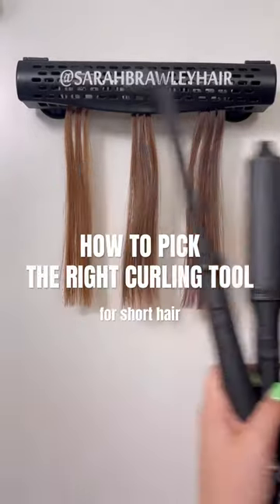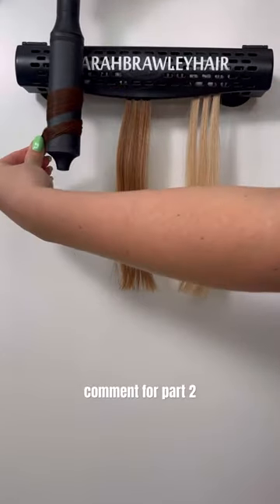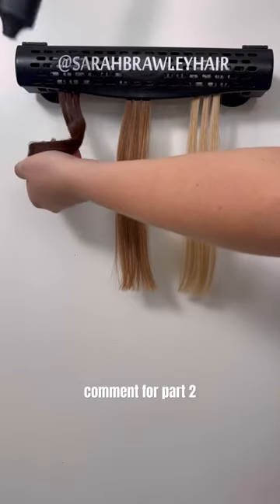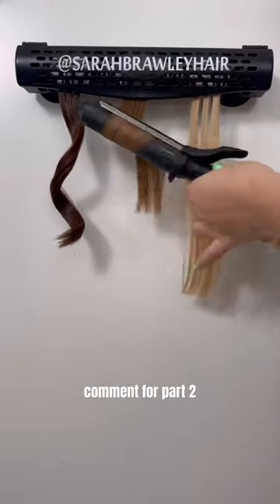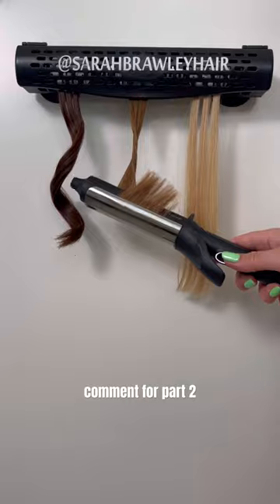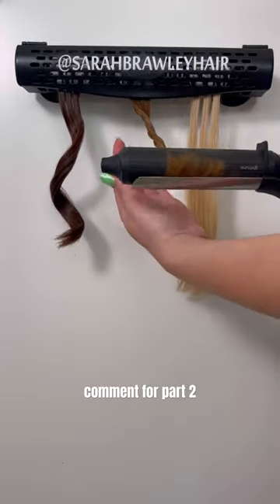Pick the right tool for SHORT hair